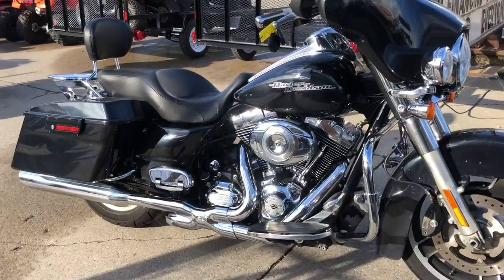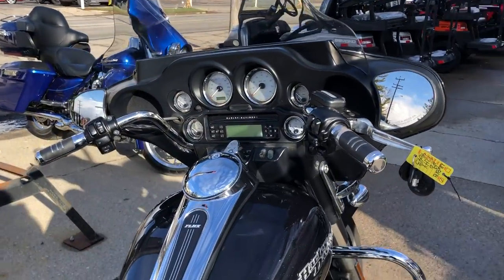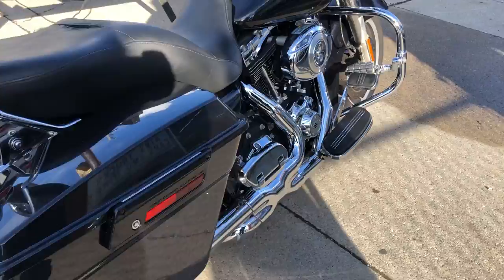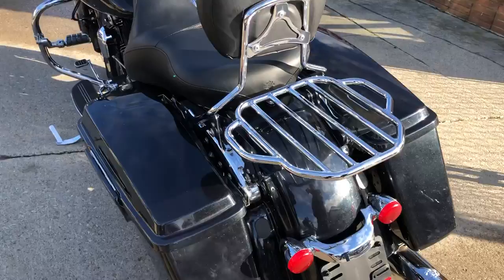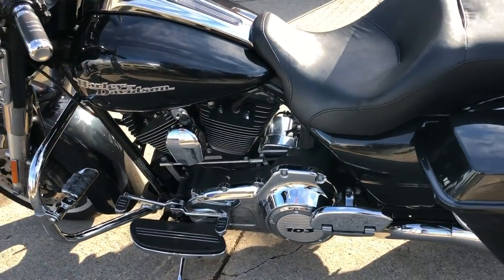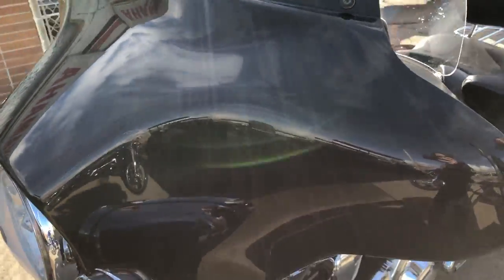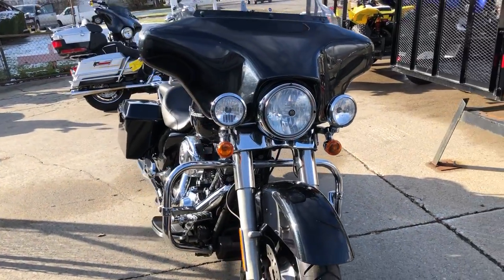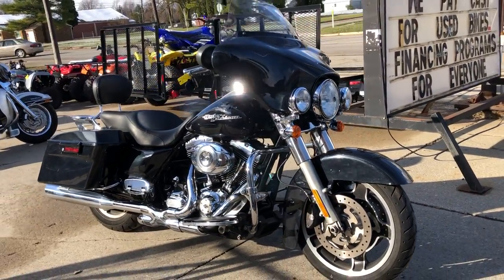2013 HARLEY FLHX FOR SALE IN MI U6818